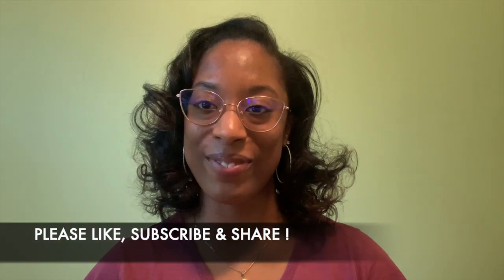My Pre-Med Postbacc Experience !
Hey Everyone! Here I discuss my experience in the Drexel Pathway to Medical School Masters Degree Program at Drexel University DPMS. If you have any questions please feel free to drop a comment and I will respond ASAP!

If you want to skip here are some time stamps!
1:35 - Nitty gritty requirements to matriculate into Drexel med.
6:00 - Why I didn't matriculate into Drexel Med ?
8:00 - Postbaccs are NOT the only option for academic enhancement !
11:20 - What in my opinion could have made the program better?
12:25 - Overall DPMS experience & if you are interested in this program?